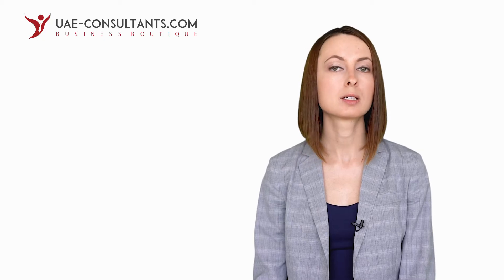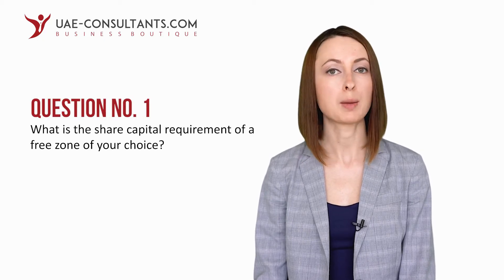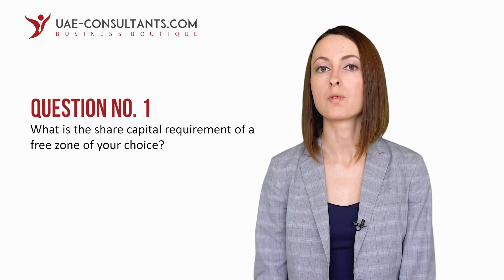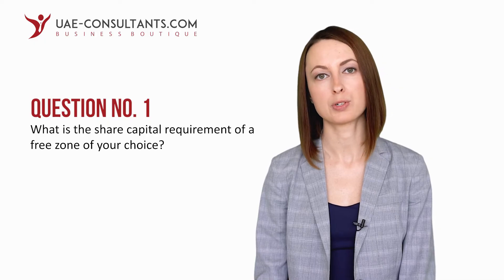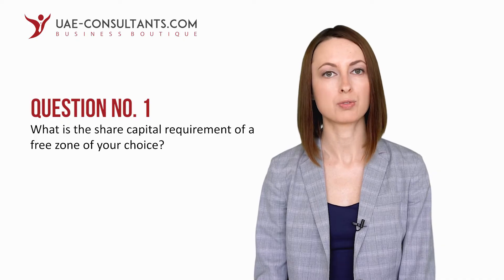UAE Free Zones Company: Classification Based on Share Capital Requirements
Video on Business Setup in Dubai
Ask A Question & Get A Free Consultation ↓↓↓↓↓↓↓↓↓↓↓↓↓↓↓See more↓↓↓↓↓↓↓↓↓↓↓↓↓↓↓↓↓↓↓↓↓↓↓↓↓

1. 10 mistakes business make in the UAE

3. Business tours to UAE